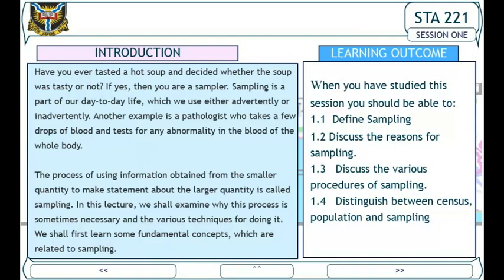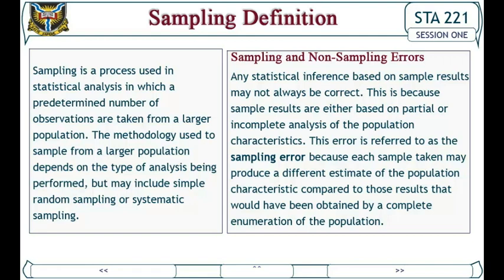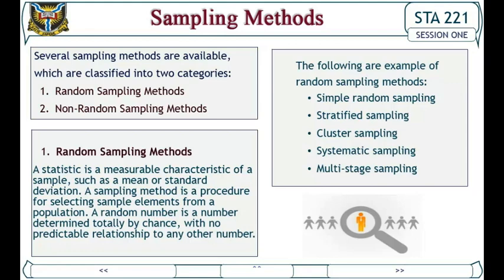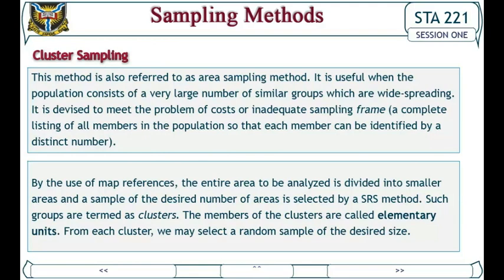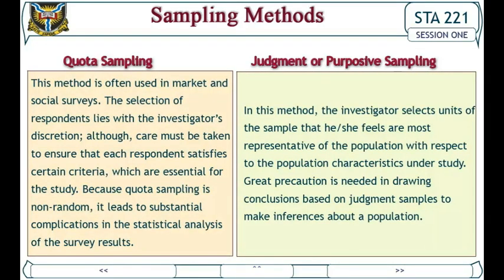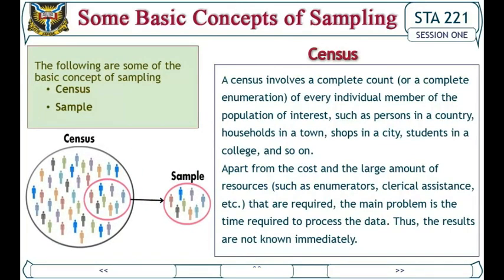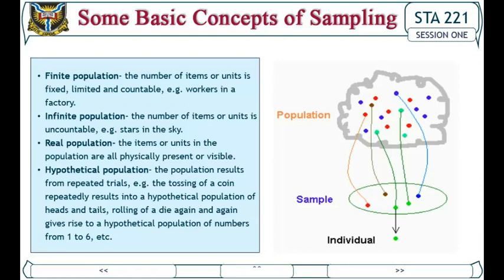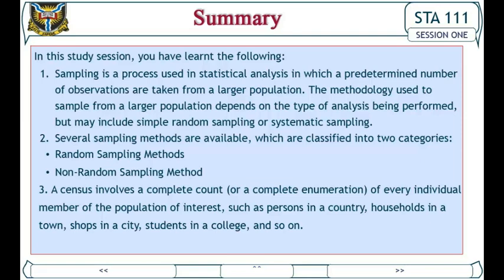STA 221 SESSION 1